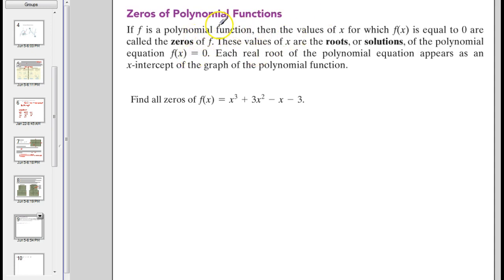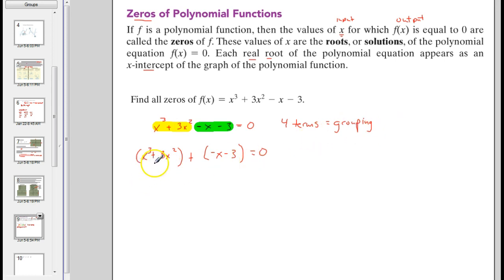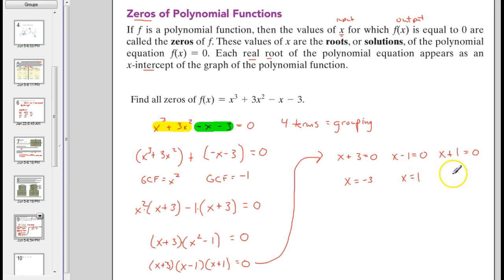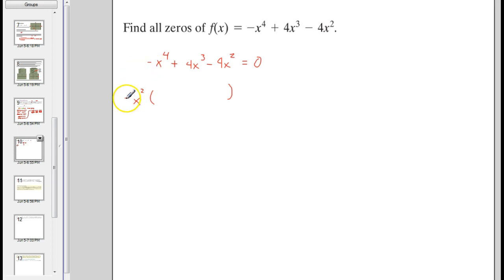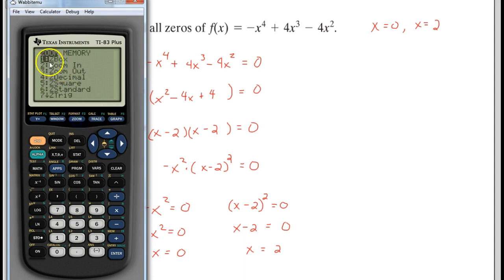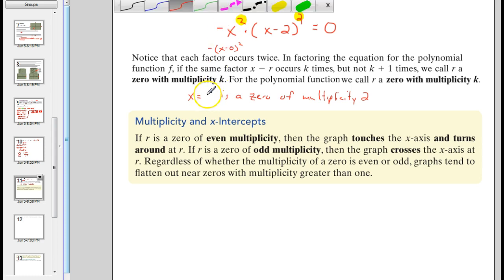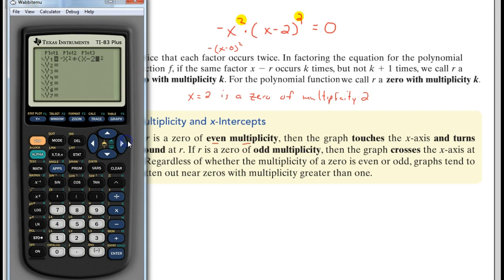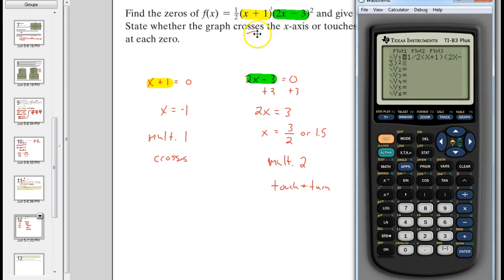171 course notes 2.3 pt 3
Zeros of polynomials by factoring, multiplicities of zeros